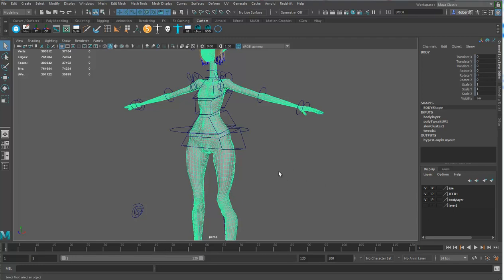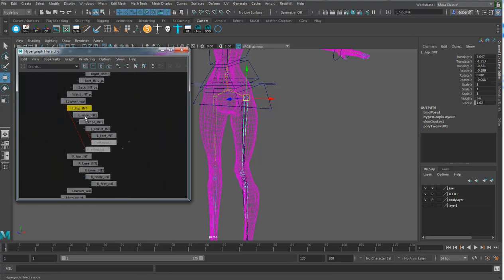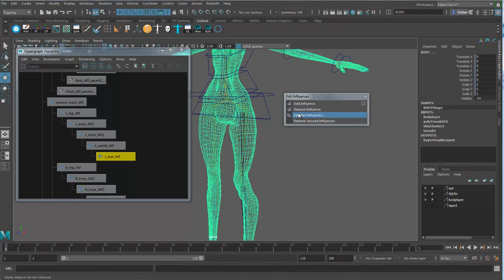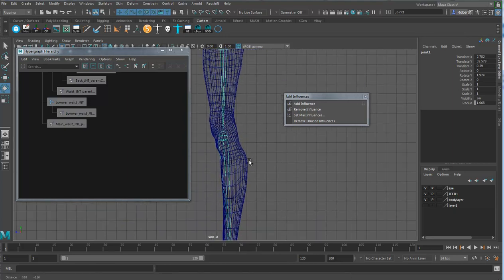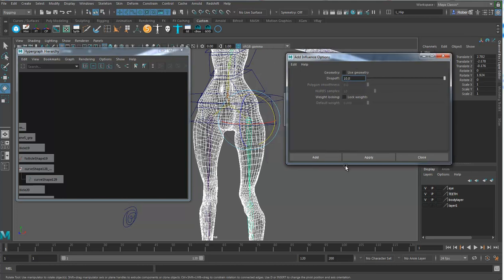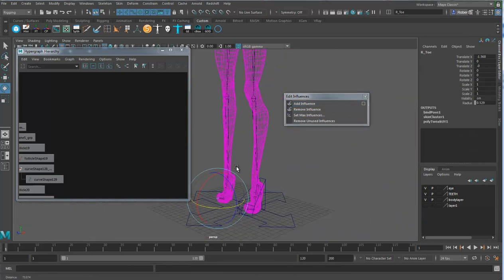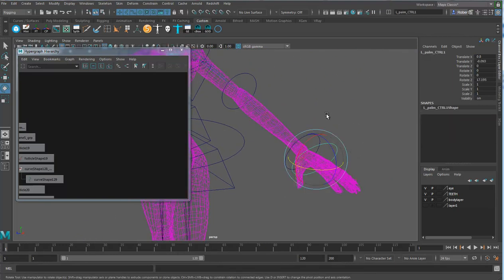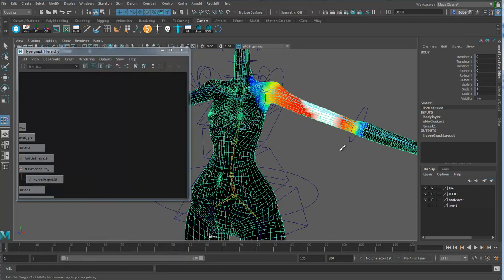Maya Surgery Replacing joints in bound mesh